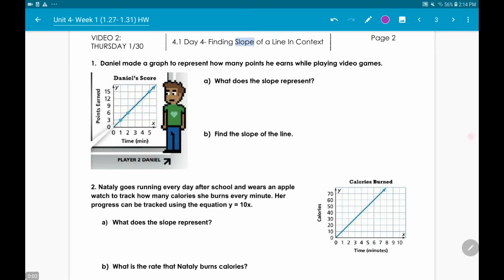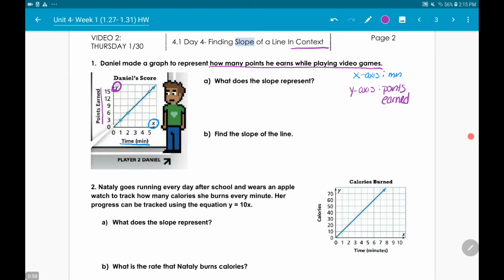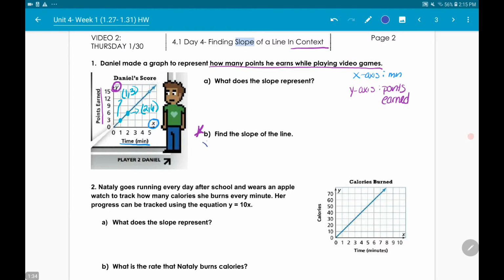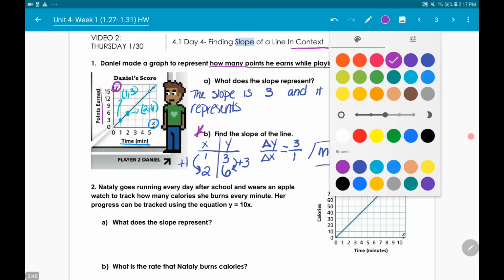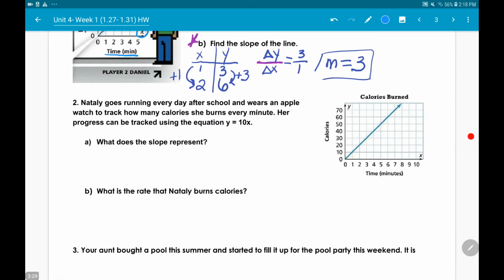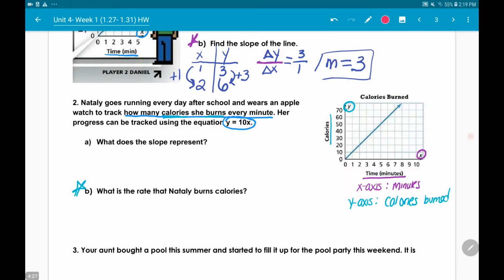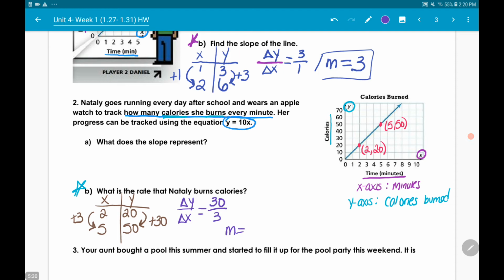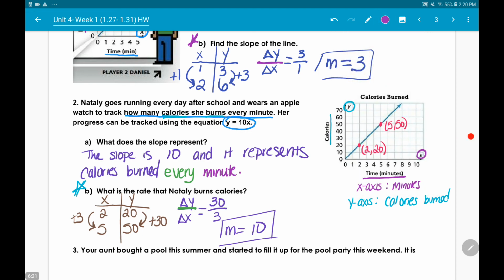4.1 Finding Slope of a Line in Context